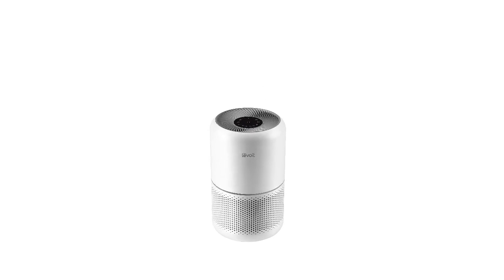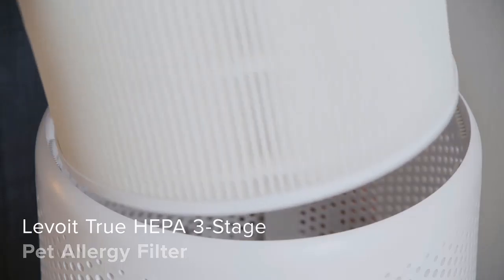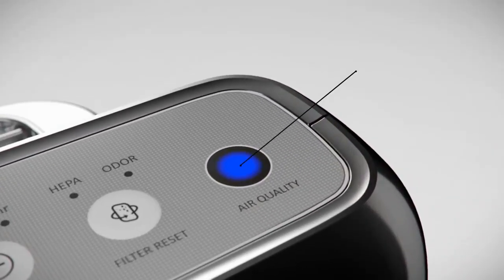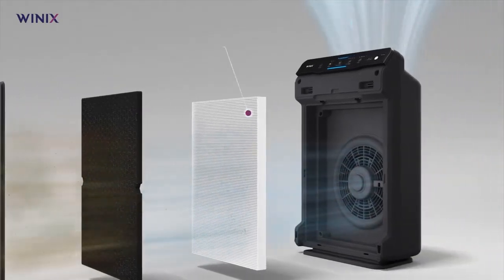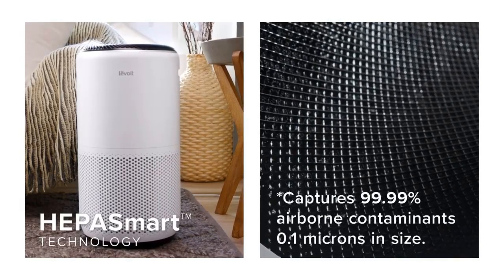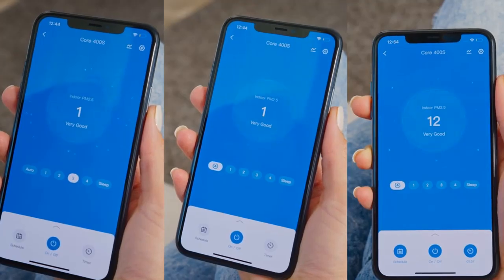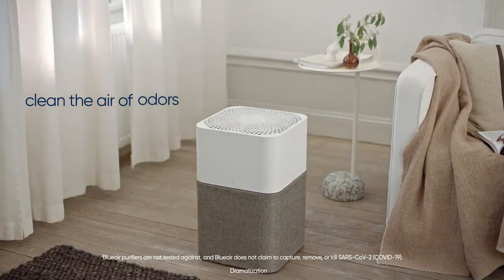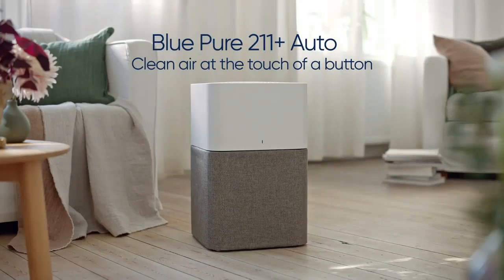5 Best Air Purifiers in Canada 2023: Top Picks for Clean Indoor Air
5 Best Air Purifiers in Canada 2023: Top Picks for Clean Indoor Air

Links to the Best Air Purifiers in Canada 2023 are listed below. At Top5Products we've researched the Best Air Purifiers in Canada 2023 on Amazon saving you time and money.

► 1. Levoit Core 300
►  2. Coway Airmega AP-1512HH Mighty
►  3. Winix 5500-2 Air Purifier
►  4. Levoit Core 400S
►  5. Blueair Blue Pure 211 Plus Auto

To make an informed choice when selecting the ideal air purifier to meet your requirements, take the following factors into account:

Room Size: Ensure that the air purifier you choose is appropriately sized for the room in which it will be placed. Air purifiers are rated based on their Clean Air Delivery Rate (CADR), which quantifies the volume of air they can effectively cleanse per minute. Higher CADR values indicate suitability for larger spaces.

Filtration Type: Air purifiers utilize diverse filter types to eliminate airborne contaminants. The most prevalent and effective filter is the HEPA filter, proficient at capturing tiny particles like dust, pollen, and smoke. Some models also incorporate activated carbon filters, which combat odors and gases.

Noise Level: Keep in mind that air purifiers can generate noise, particularly when operating at higher settings. If noise sensitivity is a concern, opt for a model with a lower noise level.

Energy Efficiency: Considering the potential energy consumption, particularly if the purifier is in continuous use, is crucial. Seek out air purifiers bearing the Energy Star logo, signifying their energy-efficient performance.

Cost: Be aware that air purifiers come in a wide price range, from affordable options to premium models. It's essential to align your choice with your budget.

In addition to these primary considerations, here are some further suggestions for selecting the most suitable air purifier:

Read Reviews: Before making a purchase, peruse reviews from fellow consumers. This can provide valuable insights into the strengths and weaknesses of various models.

Identify Your Needs: Consider the specific pollutants you're most concerned about. If allergies are a primary concern, prioritize an air purifier effective at removing allergens like pollen and dust. In areas with high air pollution levels, focus on models adept at combating PM2.5 particles.

Stick to Your Budget: Given the range in pricing, set a clear budget before embarking on your search to prevent overspending.

By thoroughly examining these factors and heeding these additional recommendations, you'll be well-equipped to select the optimal air purifier that perfectly suits your needs.

Top5Products is a participant in the Amazon Services LLC Associates Program, an affiliate advertising program designed to provide a means for sites to earn advertising fees by advertising and linking to Amazon.